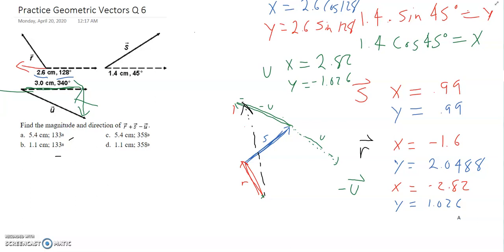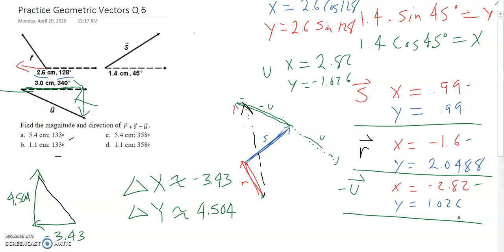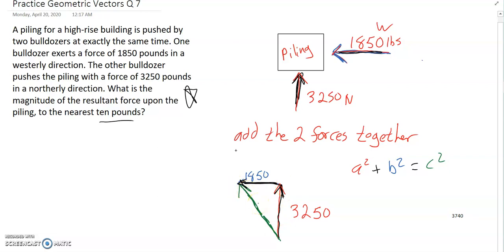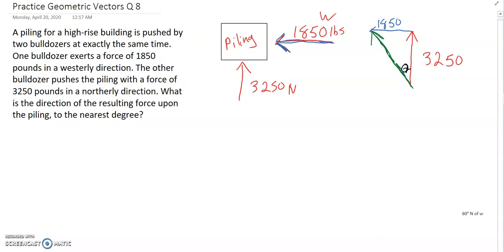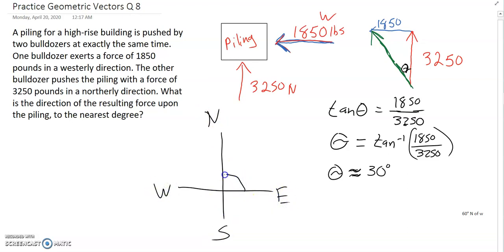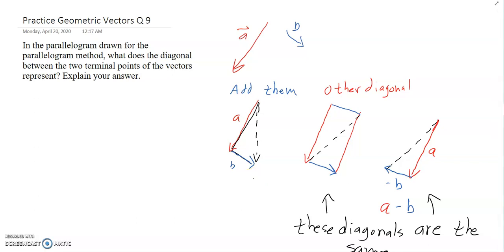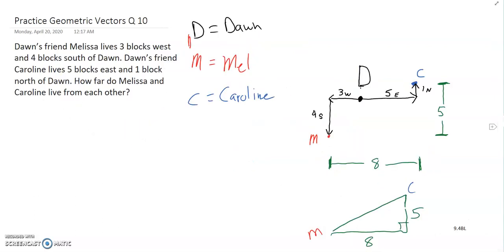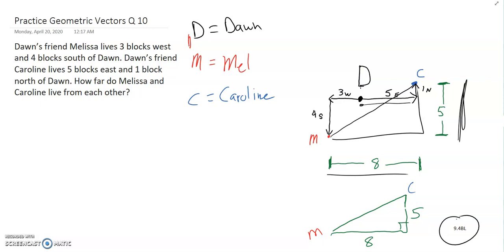PreCal Geometri Vectors part 2 Practice Questions 6-10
Edgenutiy Learning at home Precal Practice questions 6-10